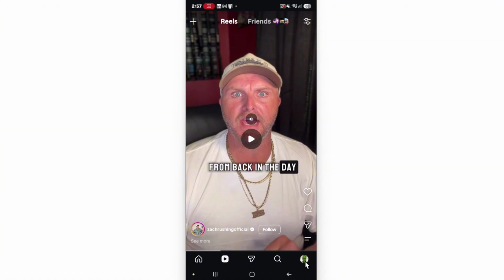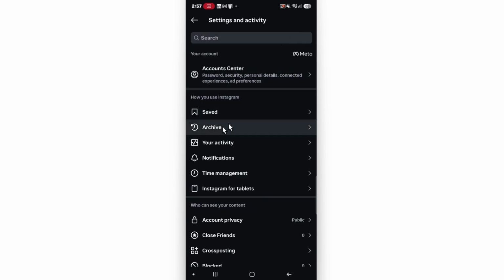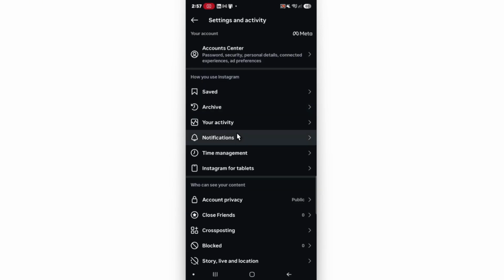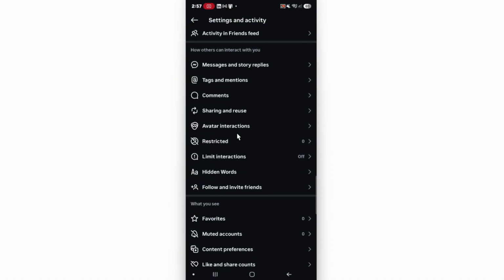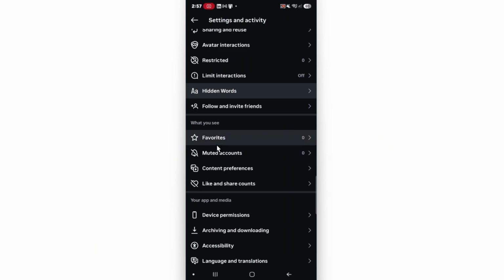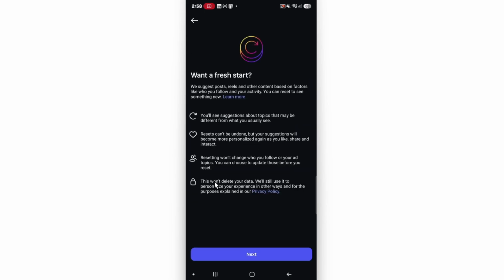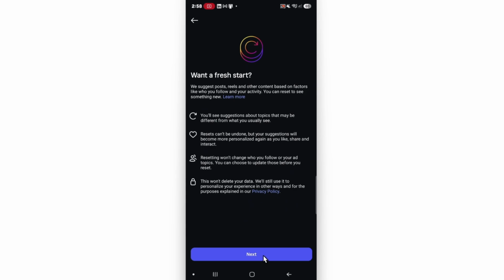How To Reset Reels on Instagram (Easy Guide 2026)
How To Reset Reels on Instagram

In this video, I will show you how to reset Instagram Reels. You'll learn how to refresh your Reels recommendations, improve your feed, and reset your Instagram algorithm.

00:00 Introduction
00:10 How To Reset Reels on Instagram